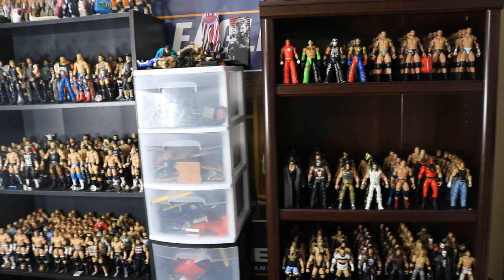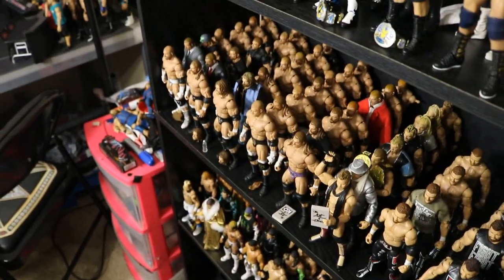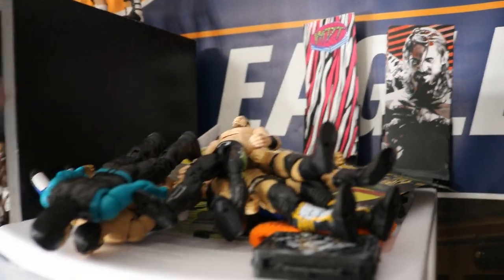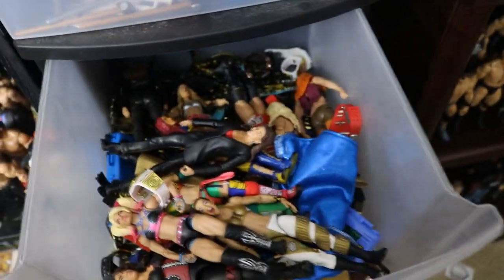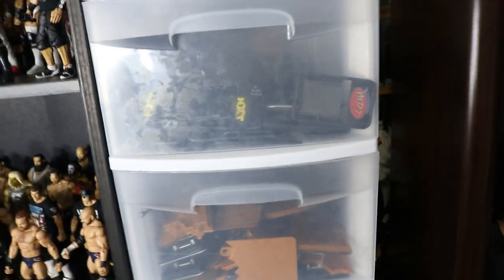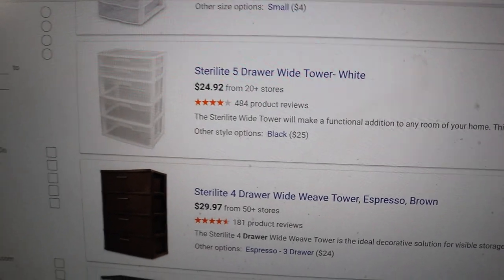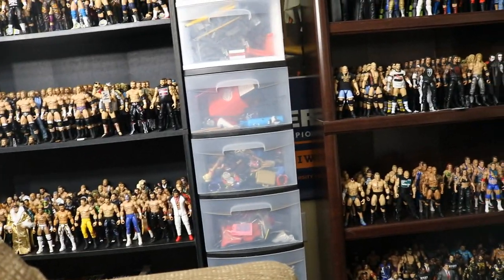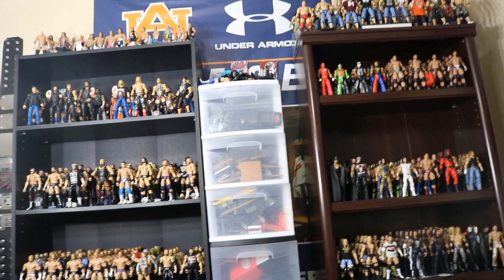WWE FIGURE VLOG + FIG HACK! HOW TO ORGANIZE YOUR WWE FIGURE ACCESSORIES!